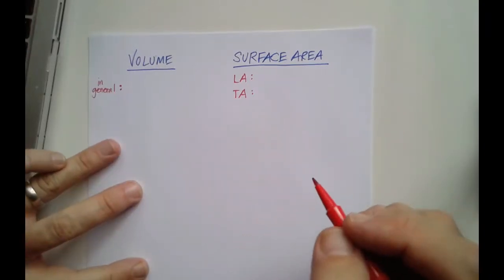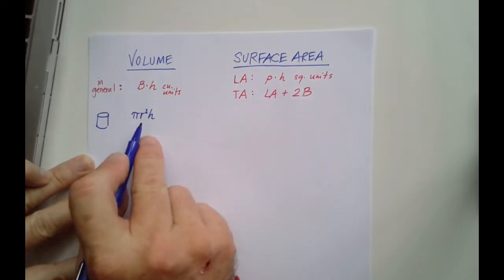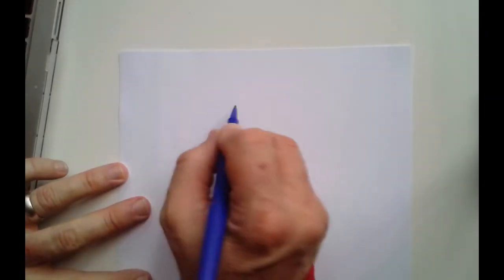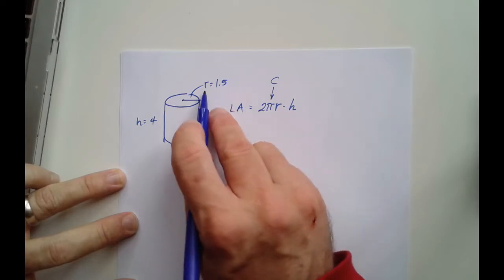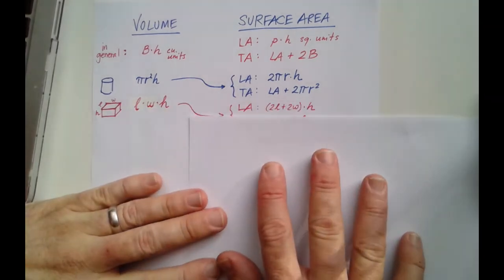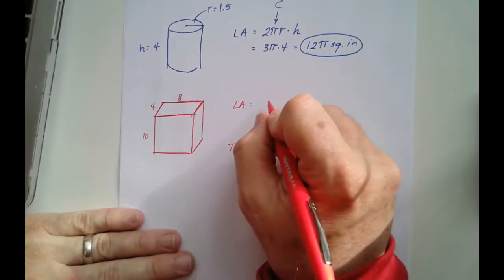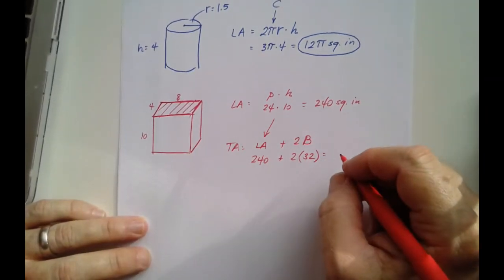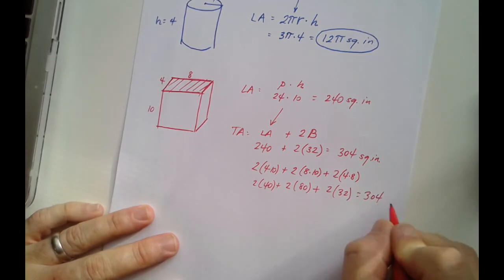Wrapping My Gifts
Calculating surface area of cylinders and prisms. In my kitchen.